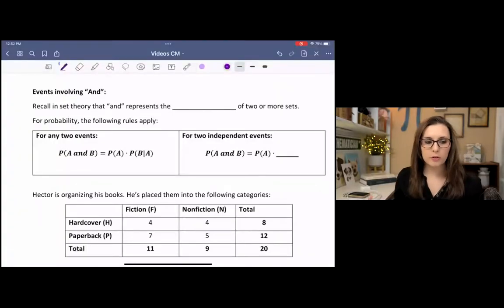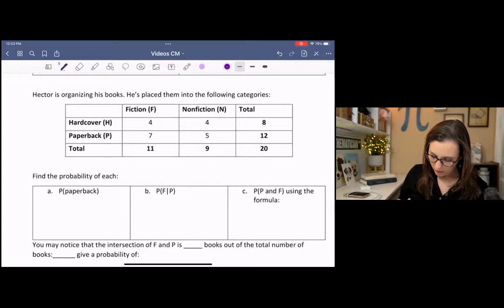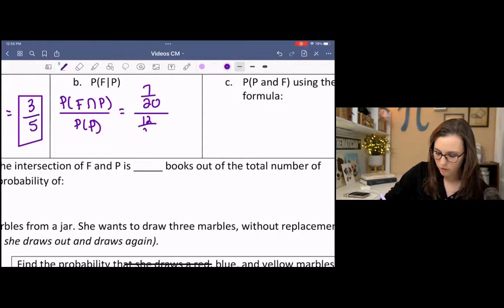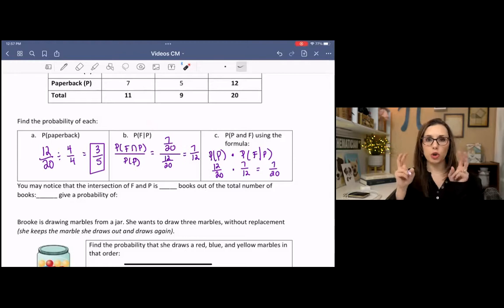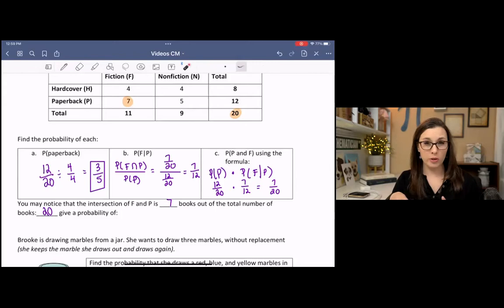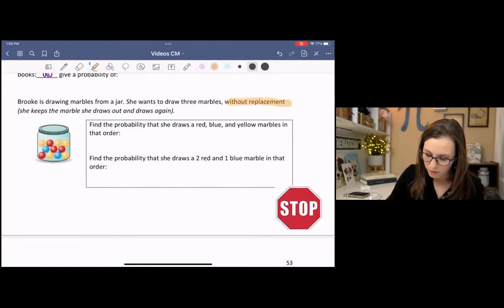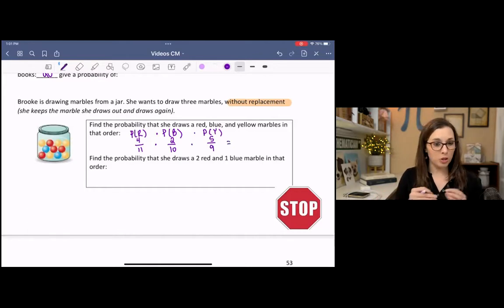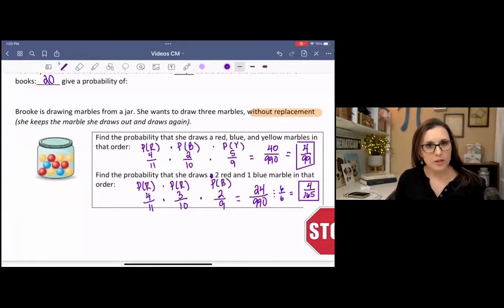Probability with the Word "And"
Find the probability of events with the word "and."
And find the probability of dependent events.